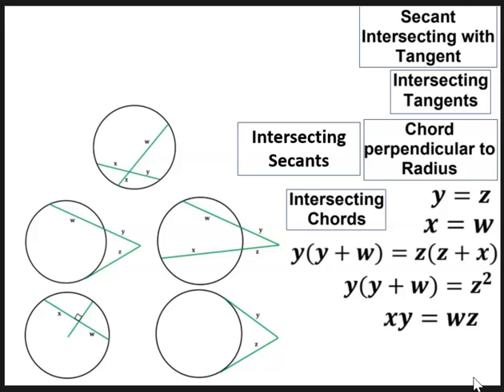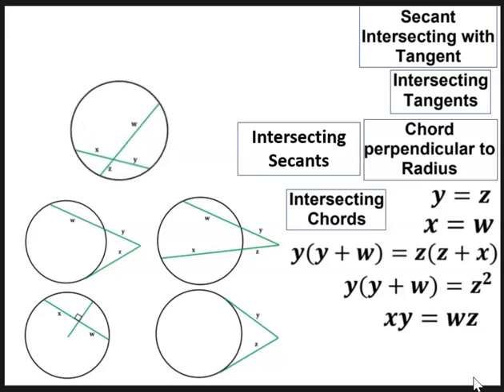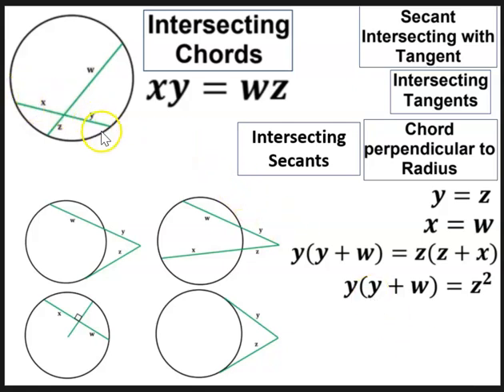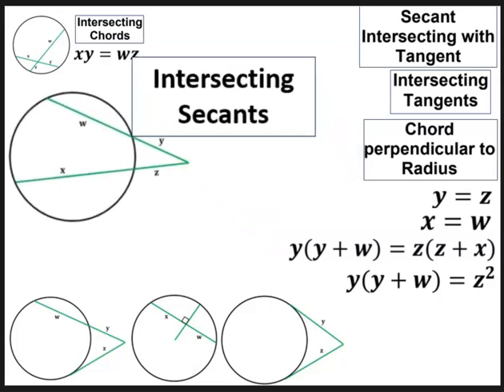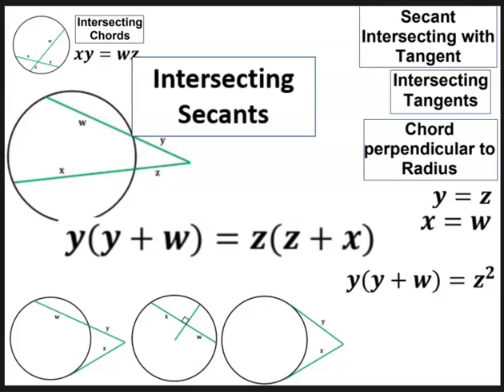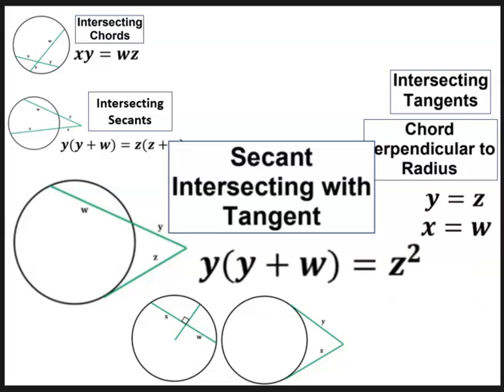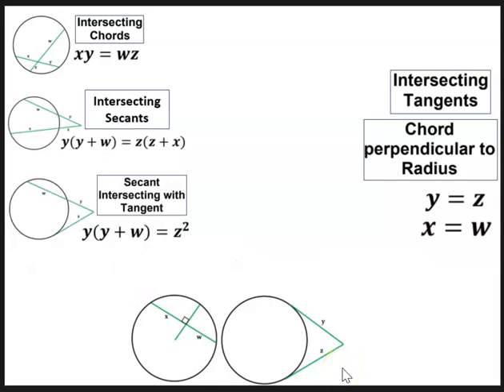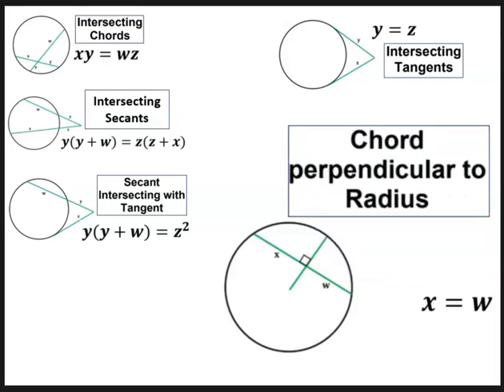M3 U6 L4 Segment Lengths in Circles